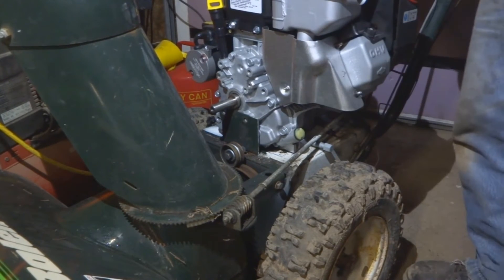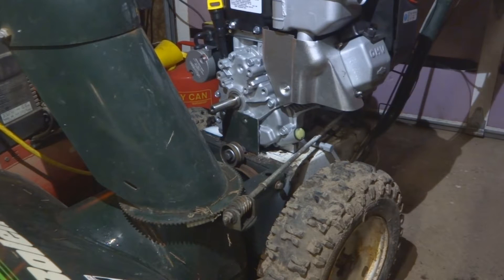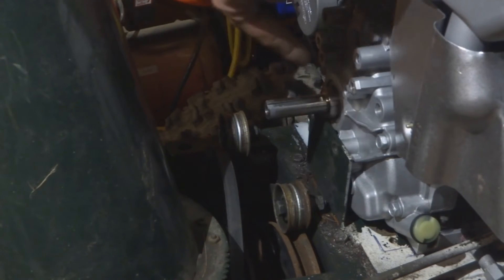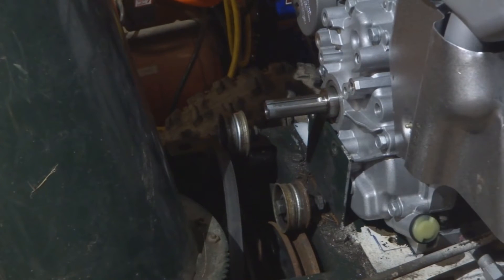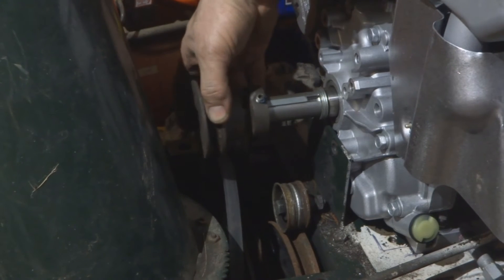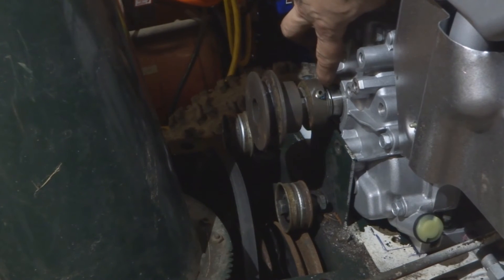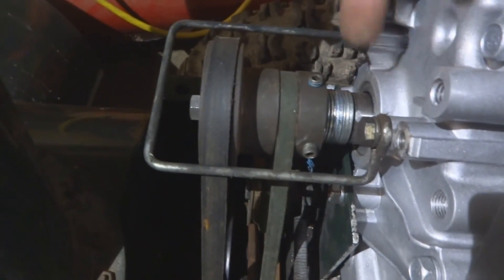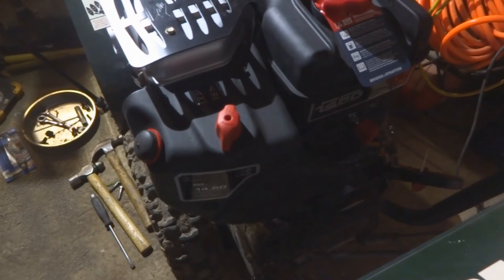Bolens 824 Snow Thrower Engine Re-Power Part 9 of 10